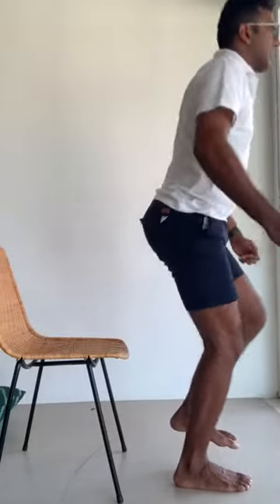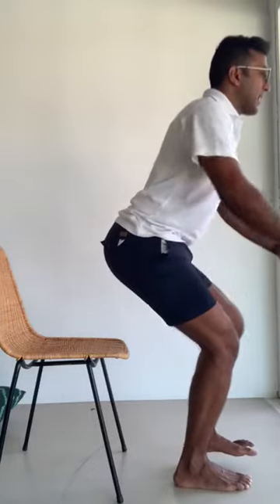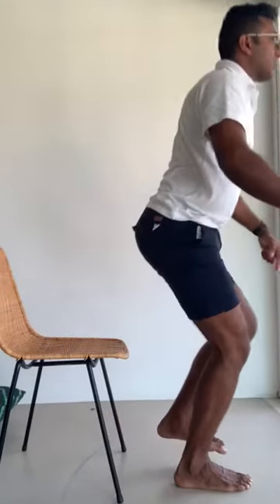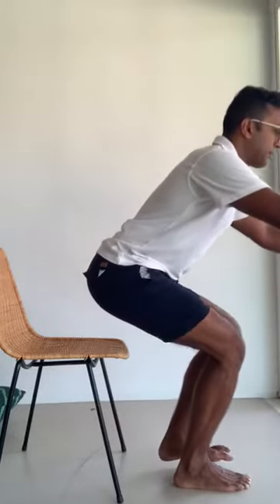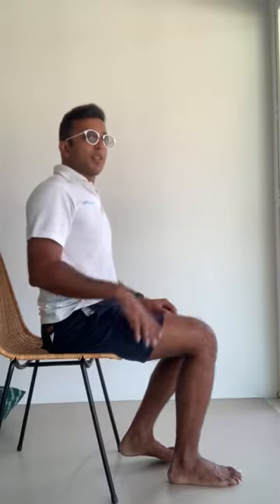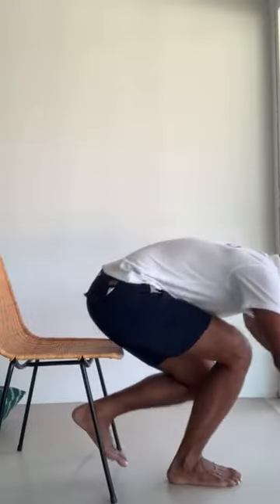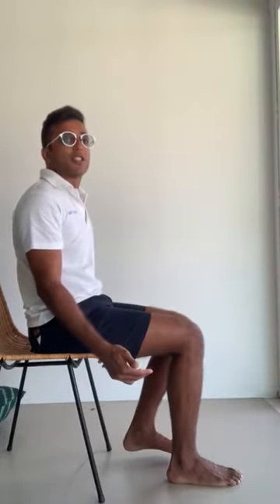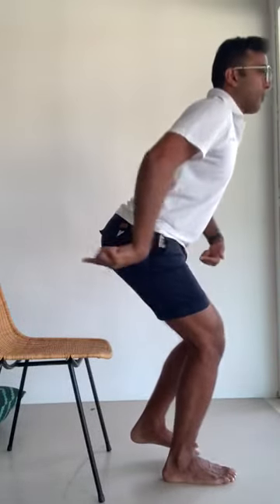Single leg sitting to standing exercise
This video shows how to correctly go from sitting to standing (and back down again) on a single leg.

Physiotherapy, Acupuncture, Hypnotherapy, Ergonomics, Yoga, Pilates, Life coaching, Performing Arts Injuries (dance, circus, music).